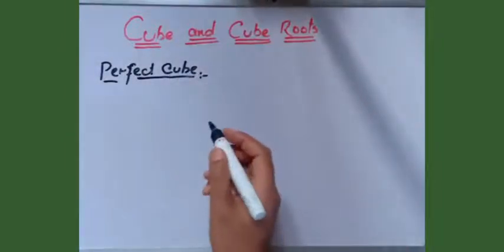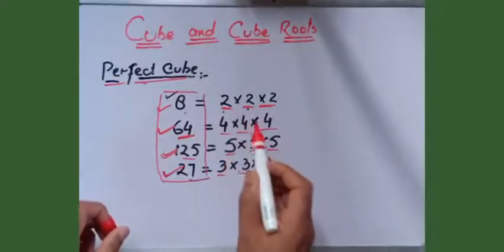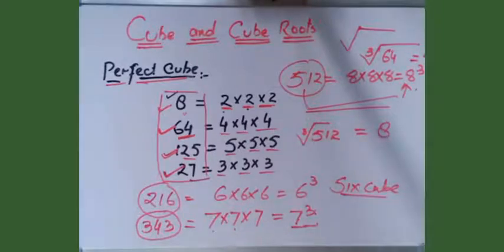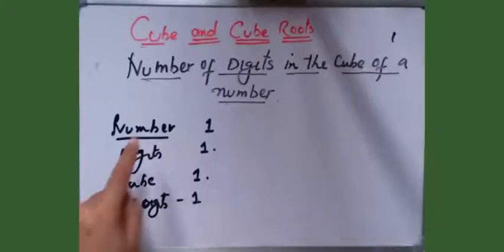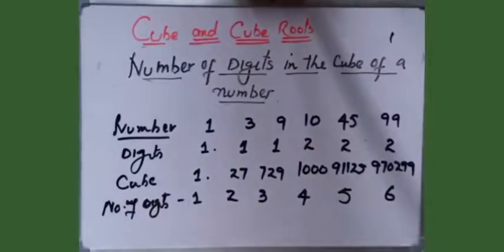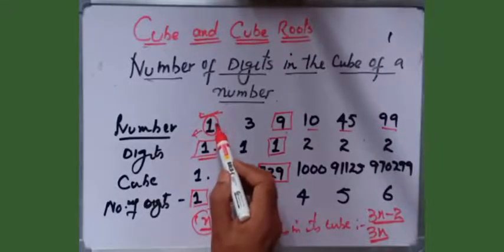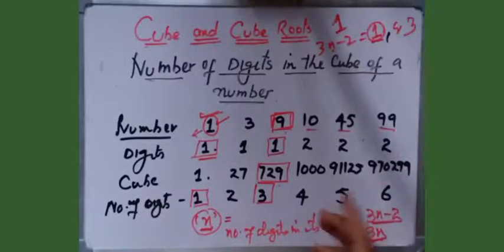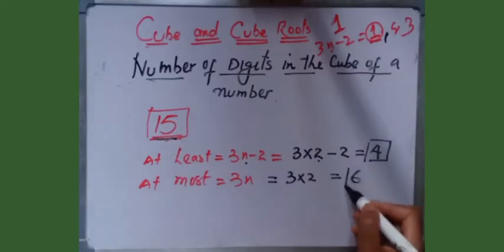Perfect cube | Number of digits in the cube of a number